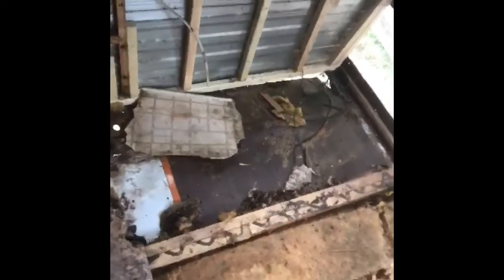Shasta Restorations/ A Start of Part 4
Please do not get discouraged, we’ll continue Part 4 next weekend. This is just an update that my amazing father in law did.
So proud of him and appreciative of him and his hard work.
Hope you y’all like it, well explain more and have more video for y’all to see next Sunday. 😁